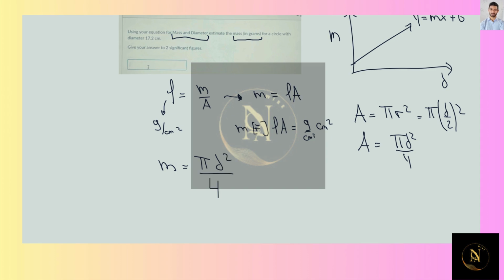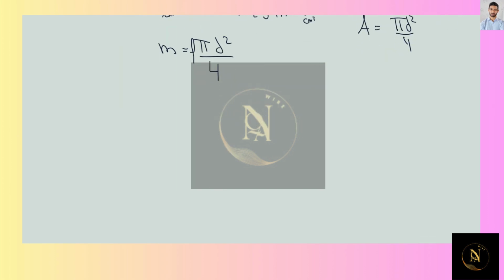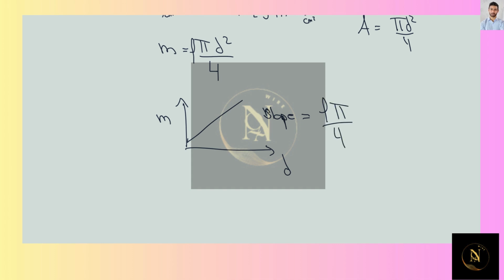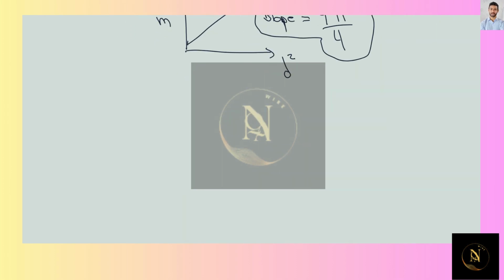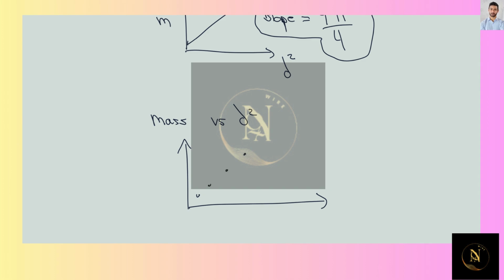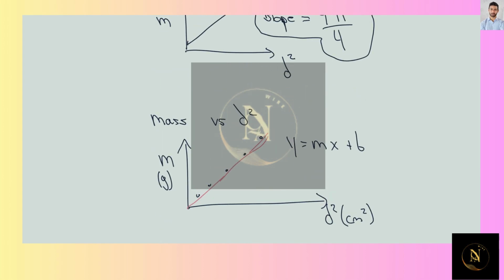[Physics] Using your equation for Mass and Diameter estimate the mass (in grams) for a circle with d